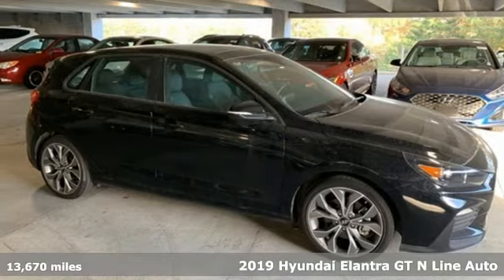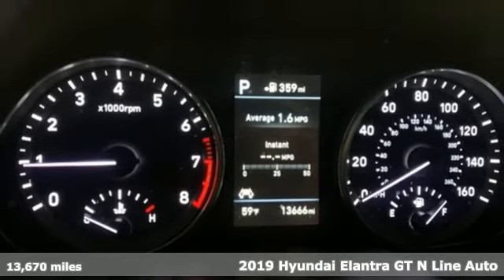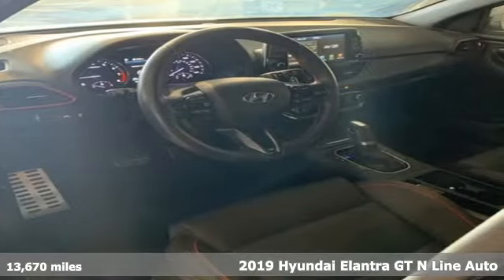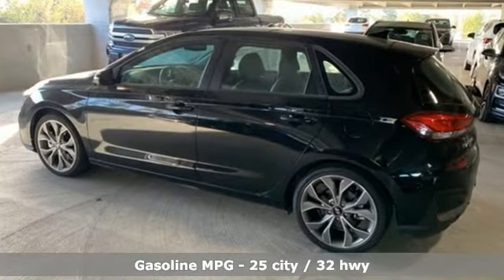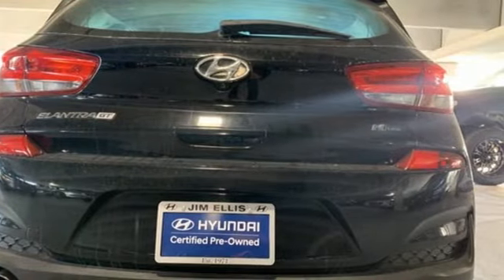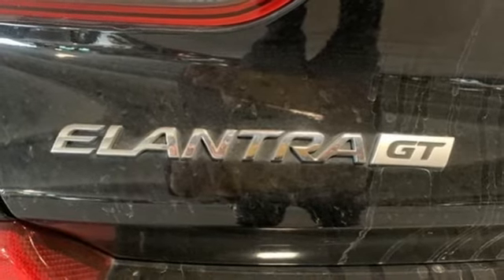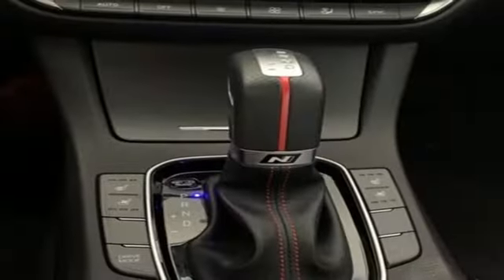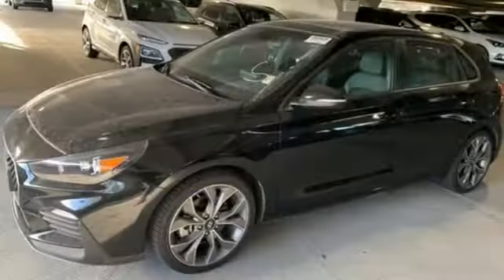Used 2019 Hyundai Elantra GT Atlanta Duluth, GA H9716 - SOLD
Year: 2019
Make: Hyundai
Model: Elantra GT
Trim: N Line
Engine: I4
Transmission: Shiftronic
Color: Black
Interior: Black
Mileage: 13670
Stock #: H9716
VIN: KMHH55LC8KU092635
Certified. CARFAX One-Owner. Clean CARFAX. 2019 Hyundai Elantra GT N Line Black Noir Pearl W/ Sport Tech Package Auto-Dimming Rearview Mirror w/Blue Link, Blue Link Connected Car System, Driver Attention Alert, Forward Collision-Avoidance Assist, Heated & Ventilated Front Bucket Seats, High Beam Assist, Lane Keep Assist, Option Group 04, Panoramic Sunroof, Radio: AM/FM/HD/SiriusXM w/Navigation System, Smart Cruise Control w/Stop/Start Capability, Tech Package 03, Wireless Charging Pad (QI). Hyundai Certified Pre-Owned Details:brbr * 173+ Point Inspectionbr * Vehicle Historybr * Limited Warranty: 60 Month/60,000 Mile (whichever comes first) from original in-service datebr * Roadside Assistancebr * Powertrain Limited Warranty: 120 Month/100,000 Mile (whichever comes first) from original in-service datebr * Warranty Deductible: $50br * Includes 10-year/Unlimited mileage Roadside Assistance with Rental Car and Trip Interruption Reimbursement; Please see dealers for specific vehicle eligibility requirements. 10-Year/100,000 Mile Hybrid/EV Battery Warranty

Address:
5785 Peachtree Ind Blvd